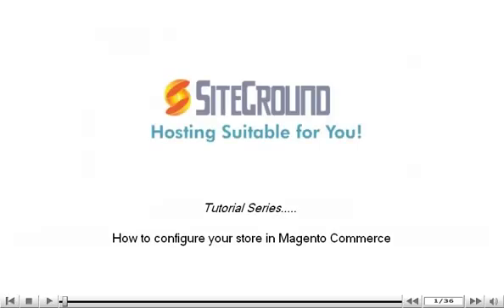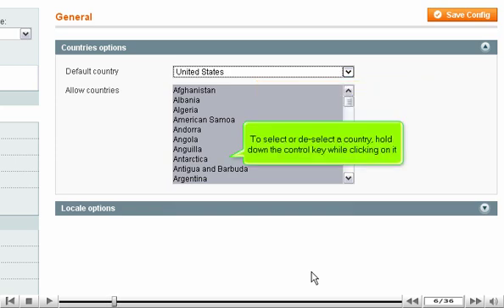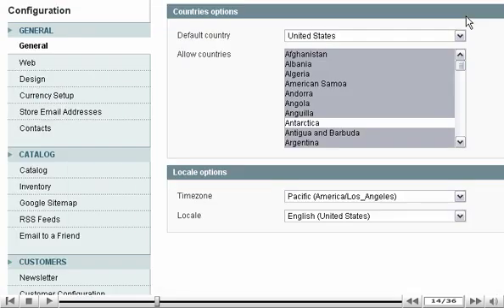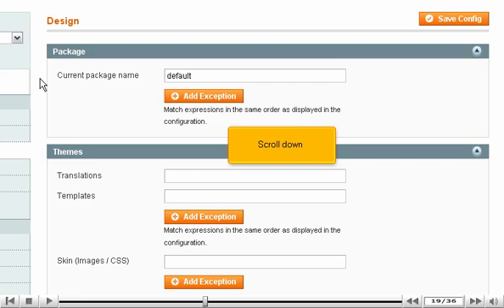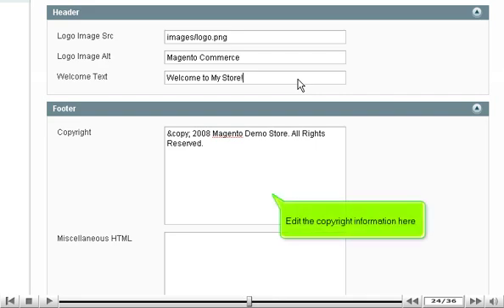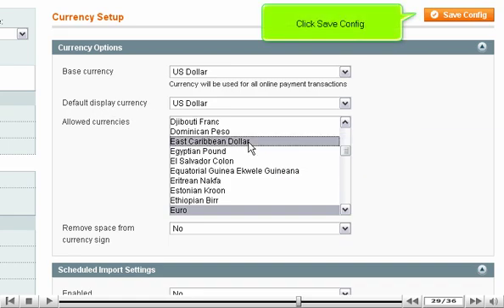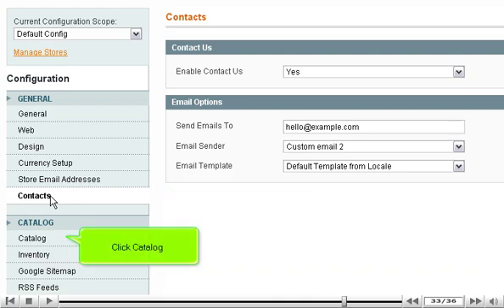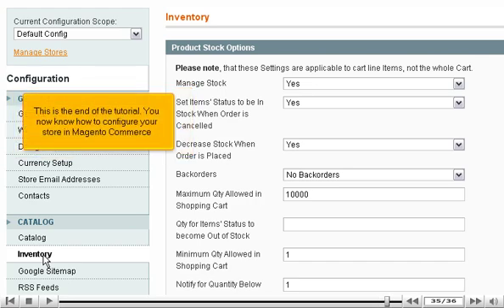How to setup a store in Magento | Tutorial